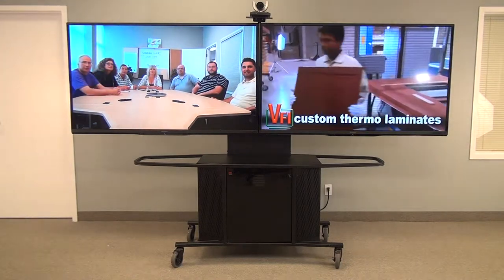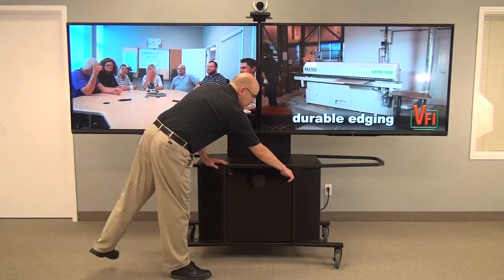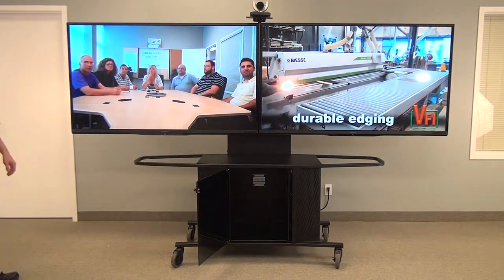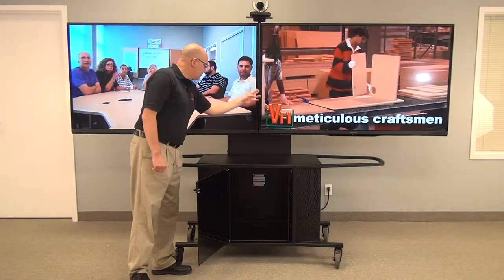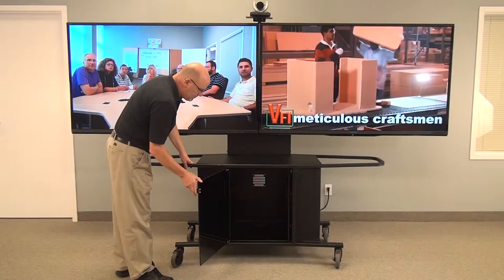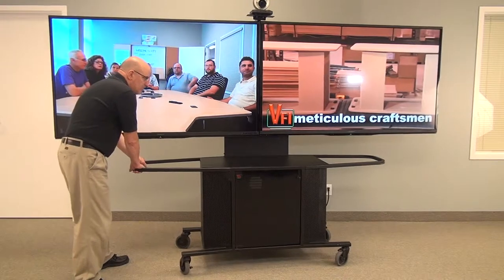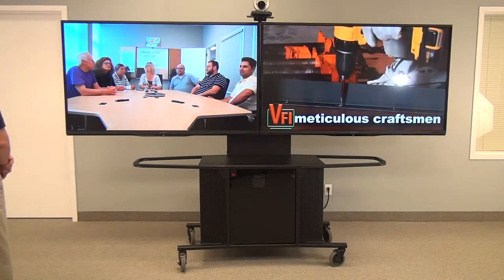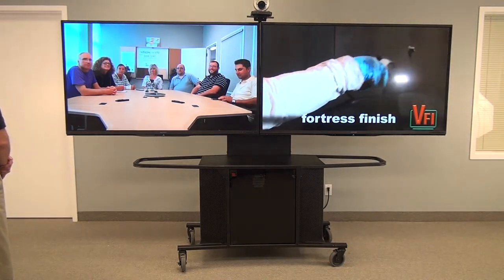MC1000-D Cart for Dual Monitors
The all metal MC1000 cart available in multiple display mount configurations is the ideal cart when durability and mobility is mandated. This pair perfectly lends itself to most educational, teaching, business, military, courtroom and corporate training environments.